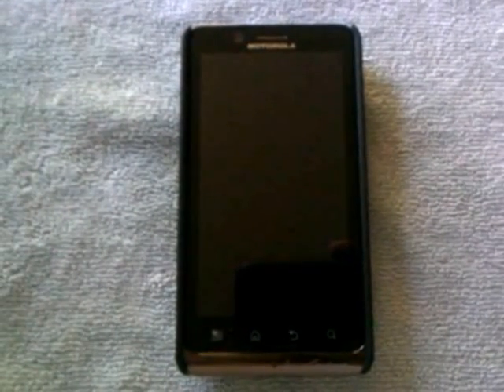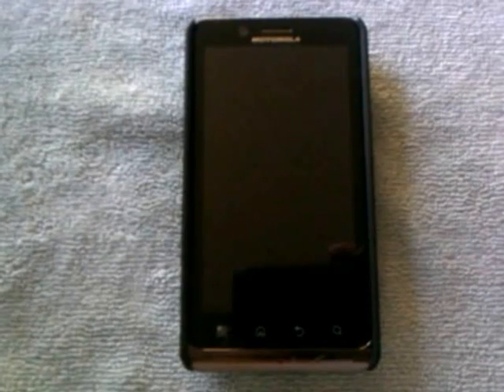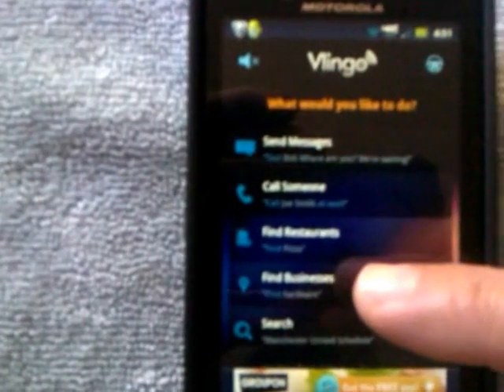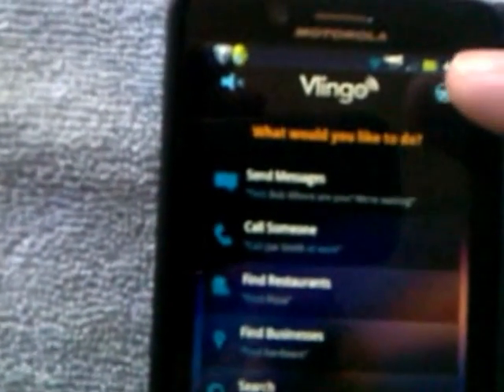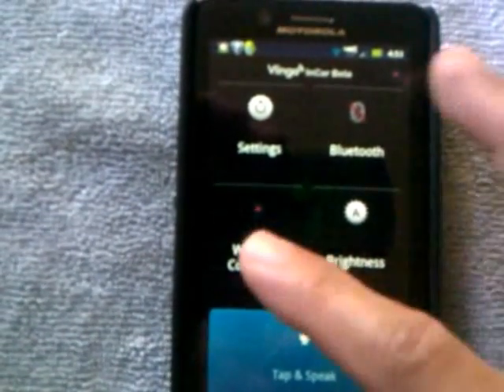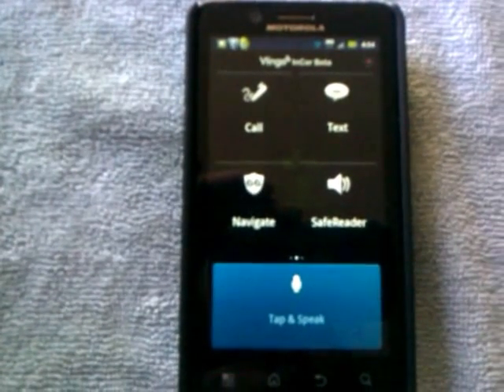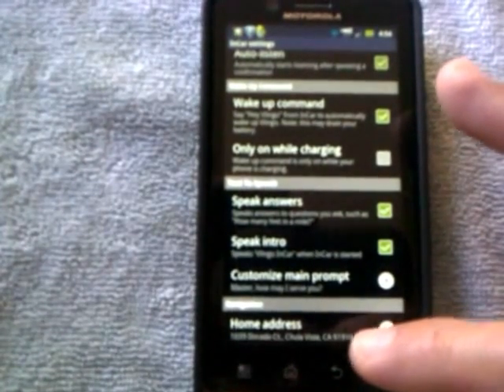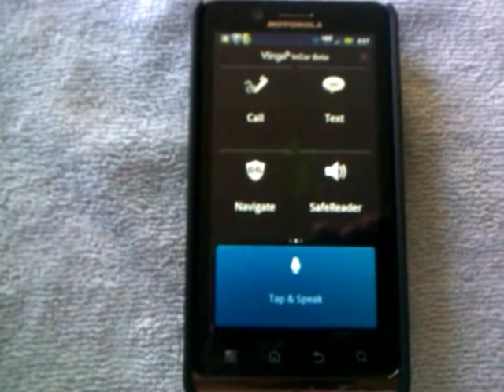Android OS App - Vlingo!.mp4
Android users jealous of iOS 5 "SIRI"? Check out Vlingo.